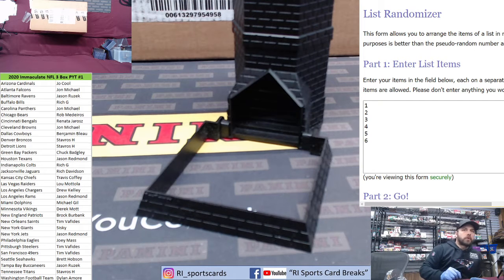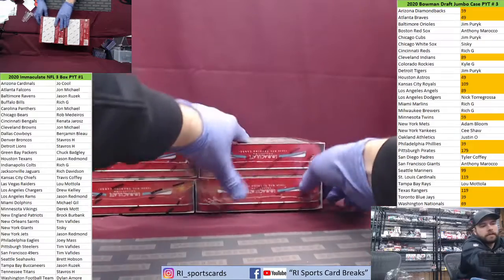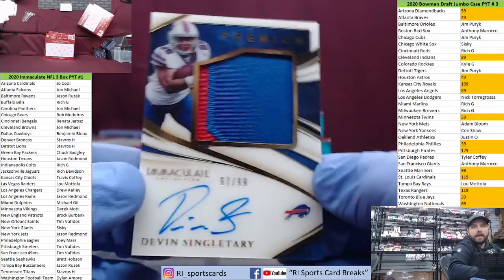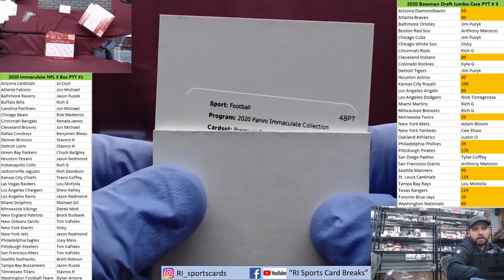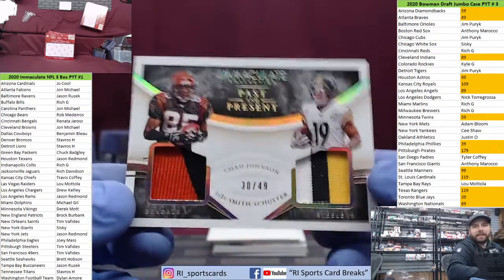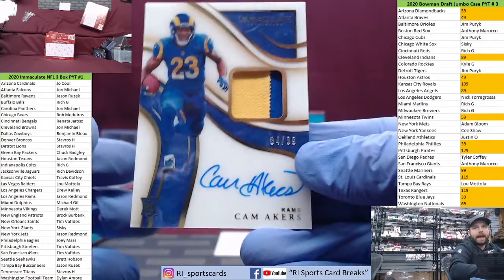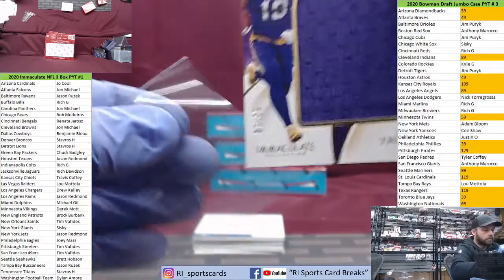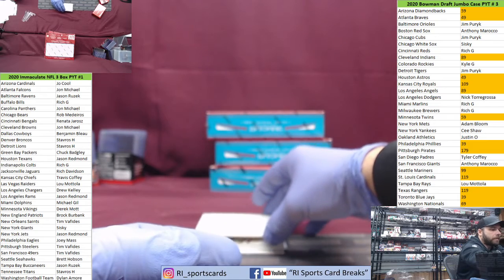2020 Immaculate Football 3 box PYT #1